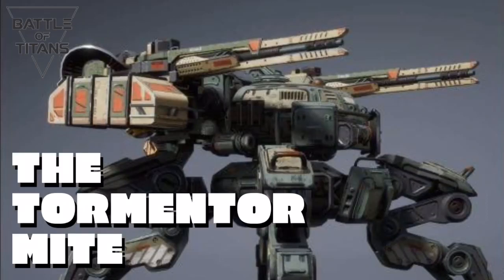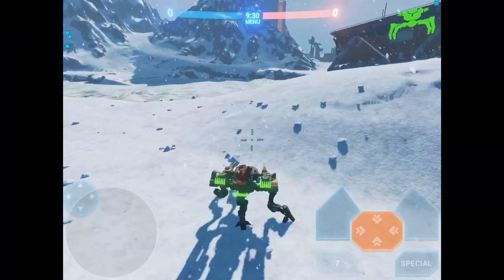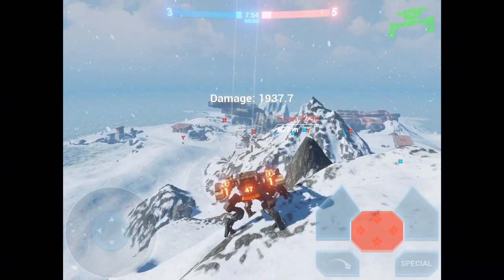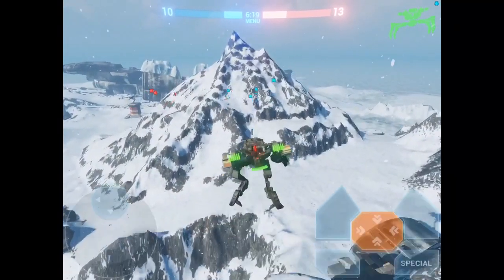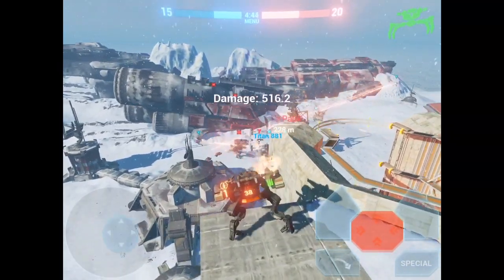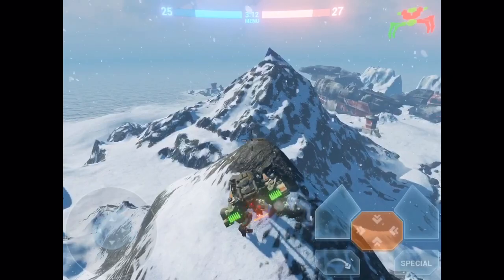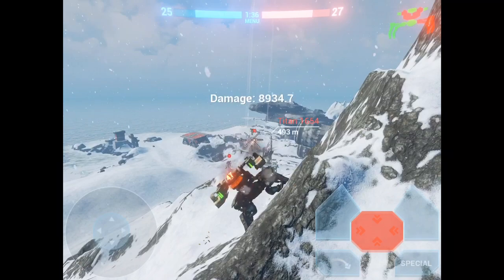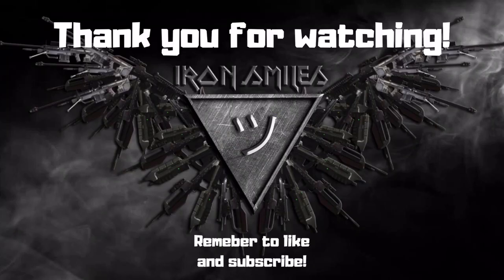The Tormentor Mite Build Showcase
Is it a troll bot, or can it make a difference in competitive play? Are there any other builds equally frustrating to be up against?  Is it even any fun to pilot? Lets find out!